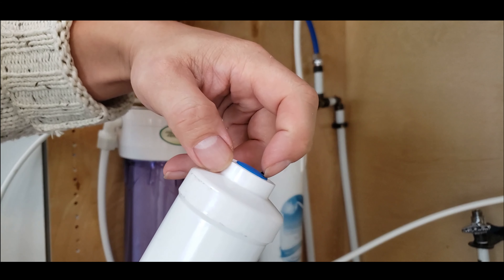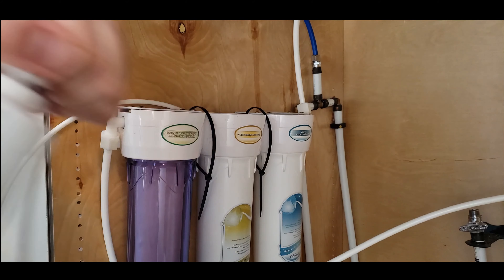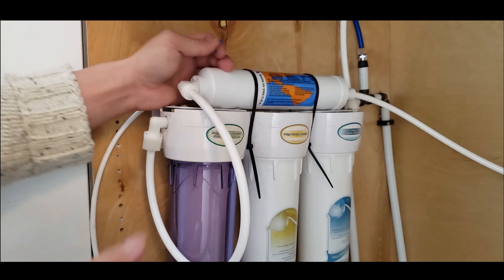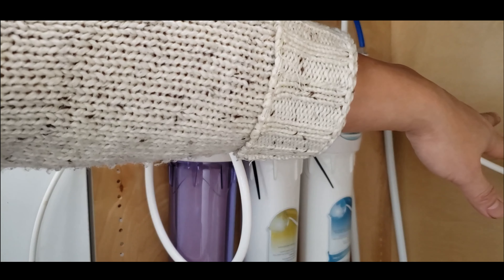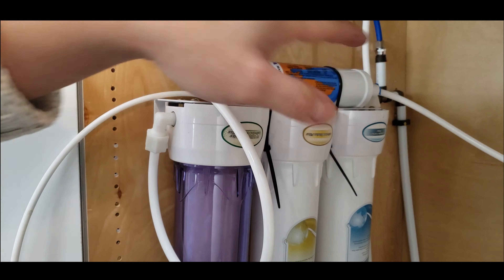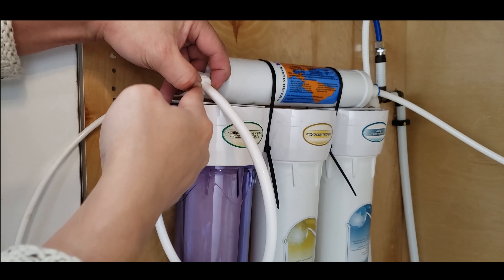Chanson C3 system with Ominpure Inline filteration K25xxBB series installation OK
The Ominpure Inline filter K25xxBB series installation.
The video shows 2 types of filters and both installations are the same.
It all depends on what you like the filter to do ie: reduce fluoride, reduce chloride, increase mineral contains like in GVRD.

The Omnipure filter K2566BB Activated Alumina media filter is a replacement for the Chanson Actived Alumina fluoride reducing filter.

The Omnipure filters are installed externally to the Chanson Pre-filter system C3 and can be used to be an additional filter or replacement.

Due to the discontinue Chanson Fluoride reducing filter from the Manufacture HQ. We here at Chanson Water Canada SLT Trader Ltd have decided to use the Ominpure because it uses the same media and is about the same size.
If you need the fluoride reduction filter and still need the C3 replacement with Chloramines filter. Please go to our website and order  (copy and paste the URL .)
 t.ly/5DLs
 t.ly/lAWI